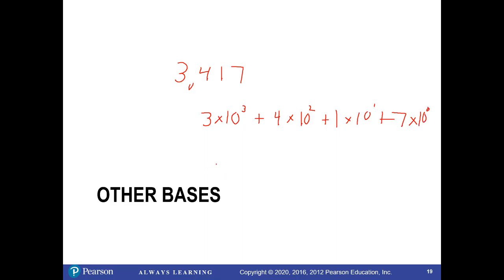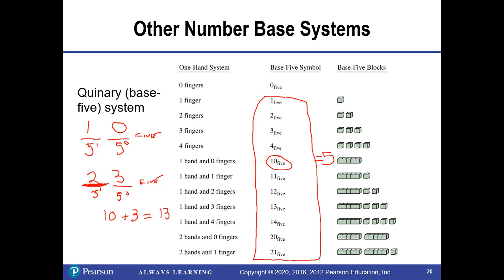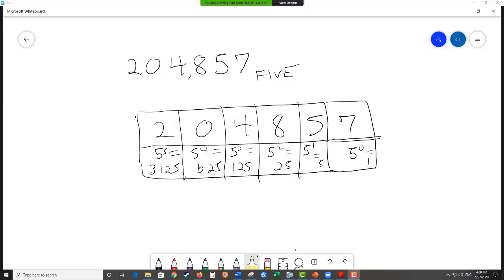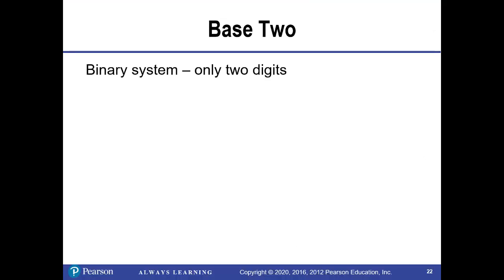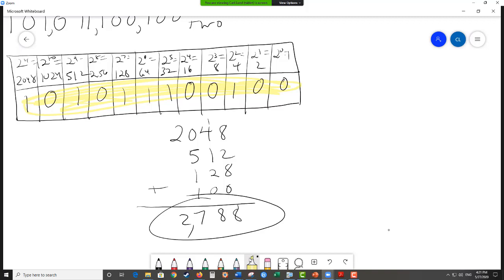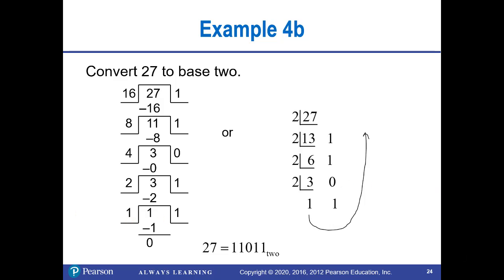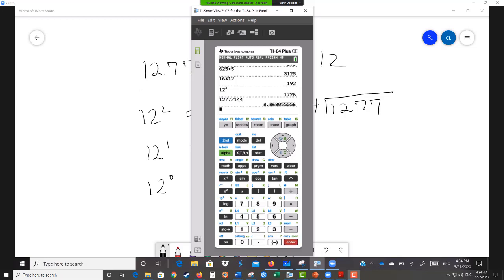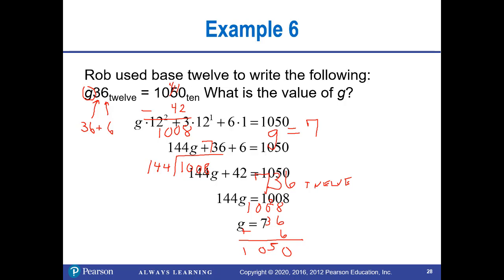Other Bases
Converting from base 10 to other bases and from other bases to base 10.